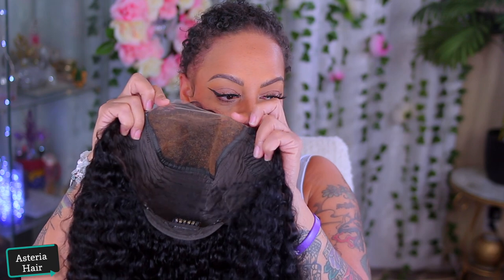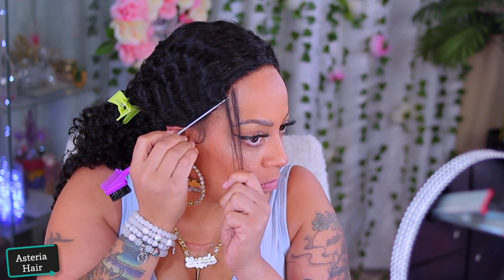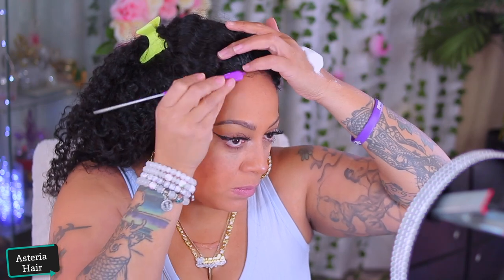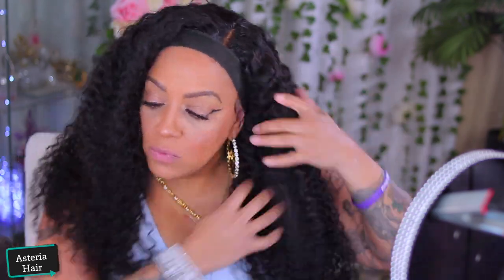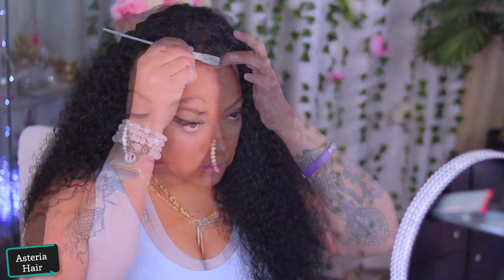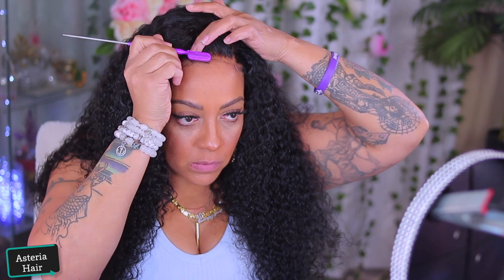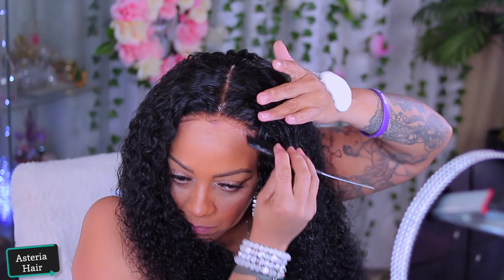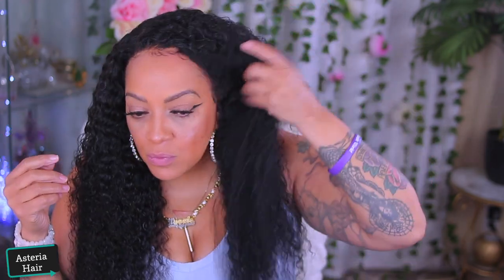LOW MAINTENANCE! EASY 5x5 CURLY WAVE CLOSURE WIG INSTALL | BEGINNER FRIENDLY | ASTERIA HAIR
LOW MAINTENANCE! EASY 5x5 CURLY WAVE CLOSURE WIG INSTALL | BEGINNER FRIENDLY | ASTERIA HAIR muffinismylovers wig review tutorial easy wig install application for anyone!.

Hair Info: 22inch curly HD 5*5 lace closure wig 180% density

WRITE OR SEND US LOVE GIFTS TO:
Muffinismylovers

SOME OF MY FAVORITE SITES